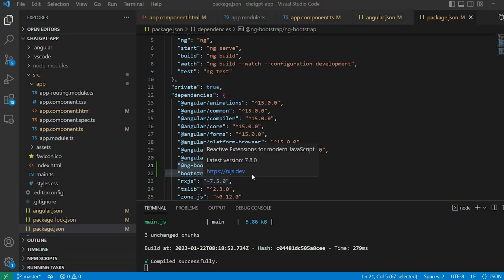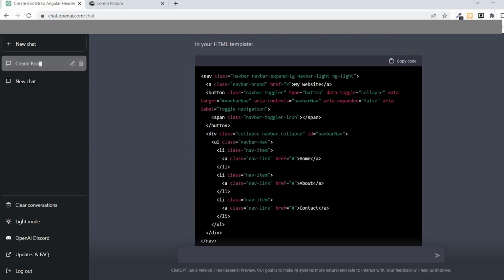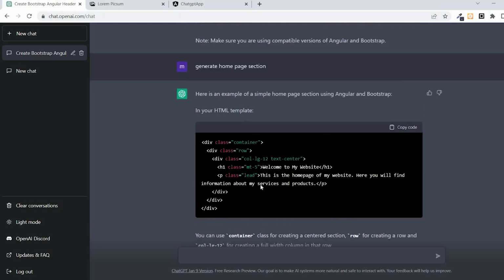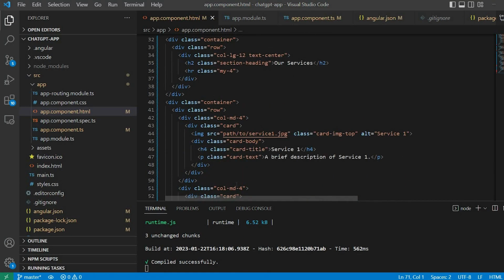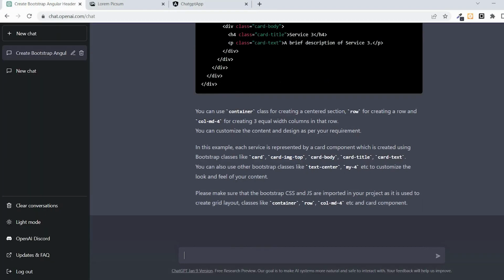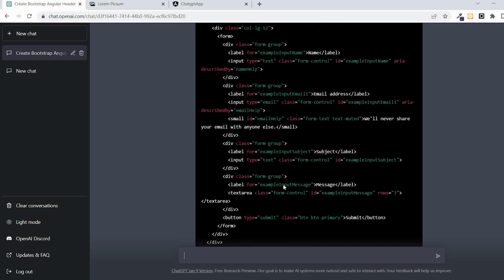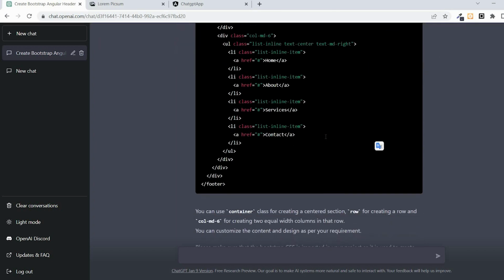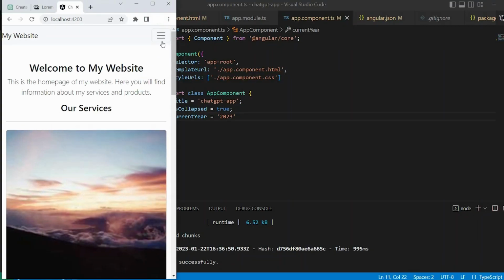Build Website using ChatGPT | Stack MJ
In my previous video I explained what is ChatGPT and how to use ChatGPT. So continuing to ChatGPT and now I have build website using ChatGPT without writing any code. The website created using ChatGPT have a responsive design. I build this website in angular with the help of ChatGPT.